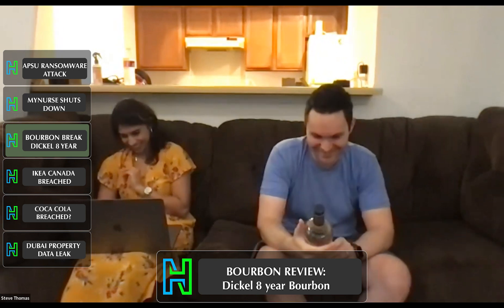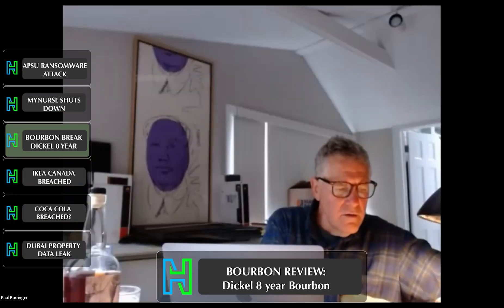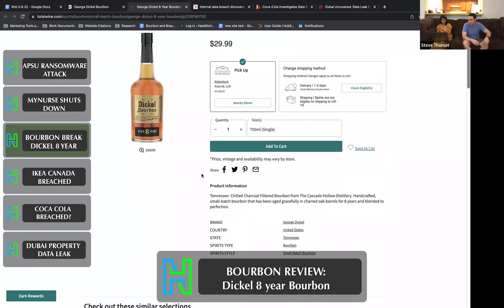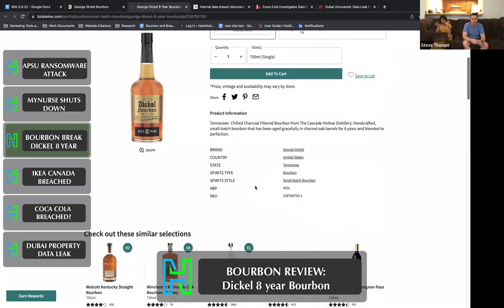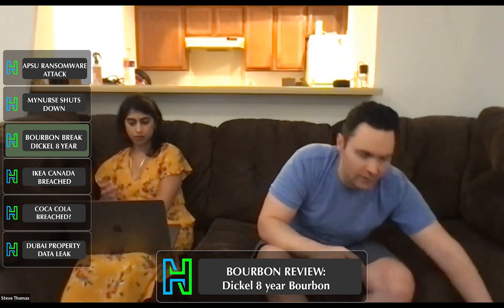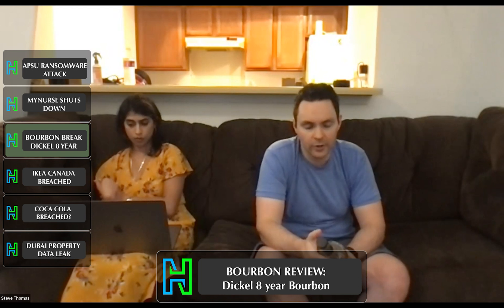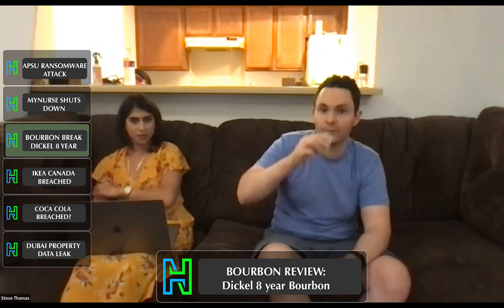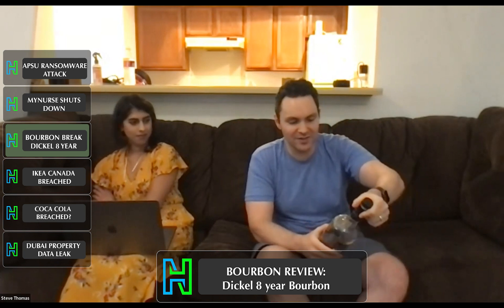Bourbon Review: Dickel 8 Year Bourbon